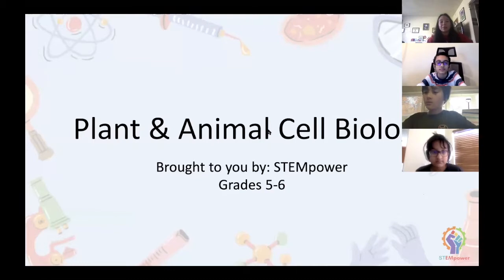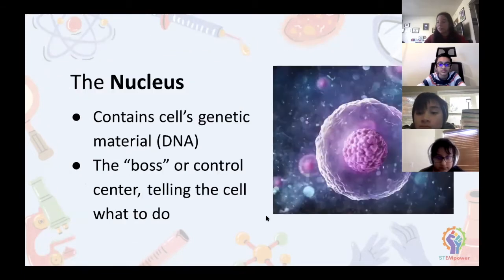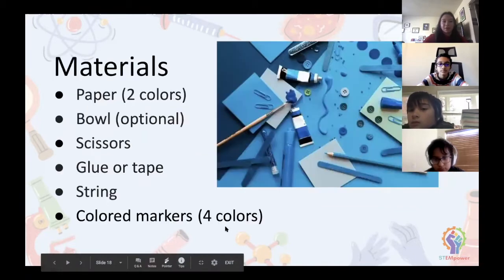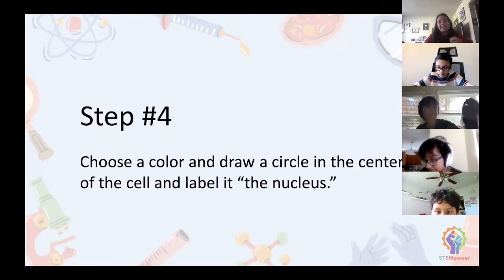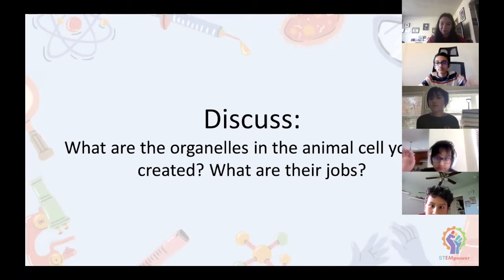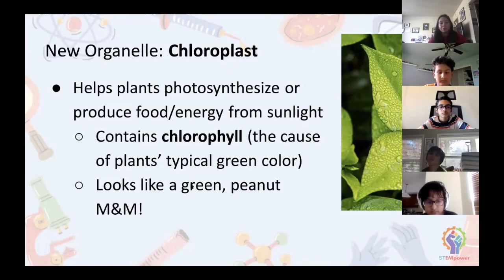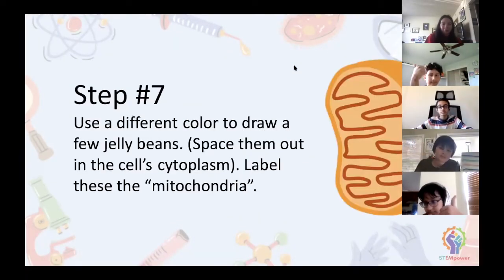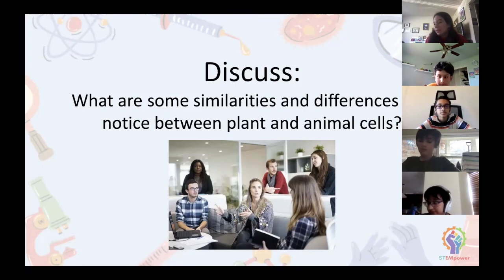STEMpower Workshop: Cell Biology 5-6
STEMpower has officially finished its first round live workshops! In this workshop, our fifth and sixth graders learned about cell biology by constructing their own plant and animal cells!

More questions?

STEMpower is a program that offers creative and innovative STEM workshops targeted towards young students. We aim to create an open environment that encourages equal participation in STEM
with the objective of fostering future equality and respect in the STEM field.